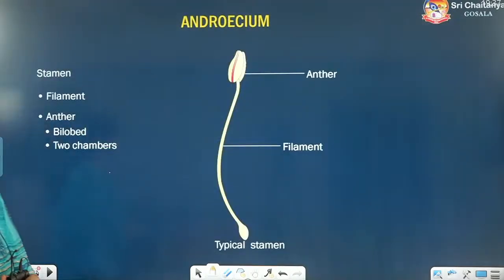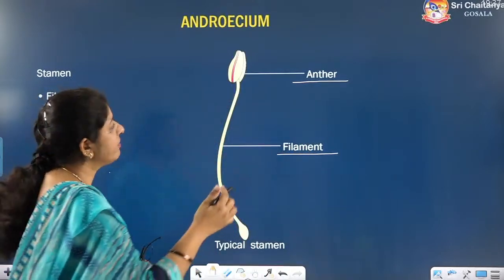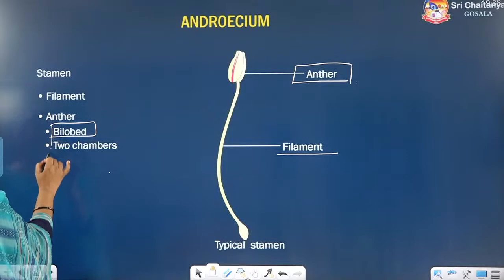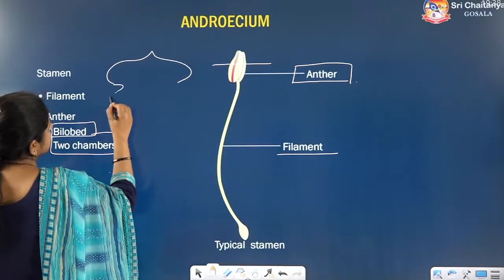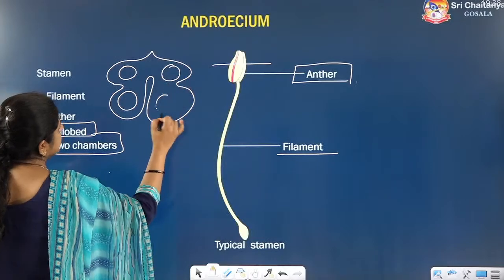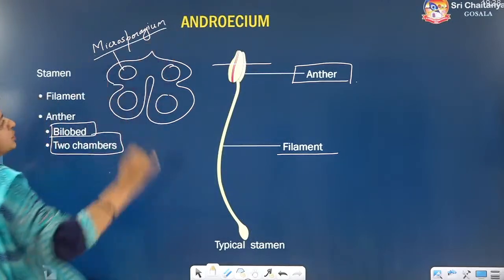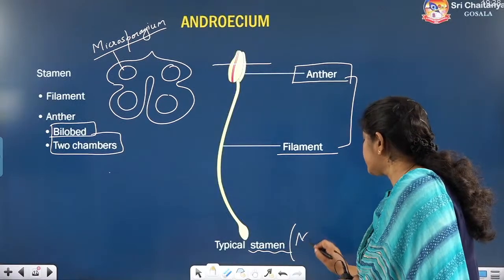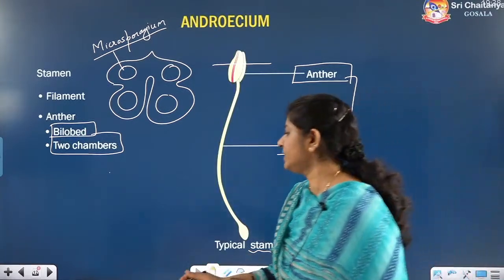Morphology of Flowering Plants - The Flower || Botany || LIVE || Rohini Gupta | Sri Chaitanya Gosala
📅🆓NEET Rank & College Predictor 2024 The study of plant morphology is a crucial aspect of botany that explores the diverse shapes, sizes, and arrangements of plant organs such as roots, stems, leaves, flowers, and fruits. Understanding plant morphology is essential for aspiring biologists, botany enthusiasts, and anyone intrigued by the wonders of the natural world.

In this visually stunning video, we take you on a virtual tour of the various plant parts, examining their unique characteristics and functions. From the root systems that anchor plants in the soil and absorb nutrients to the stems that provide support and transport water and nutrients throughout the plant, each structure plays a vital role in the life of a flowering plant.

So, join us on this captivating adventure as we uncover the mysteries of plant morphology and develop a deeper appreciation for the beauty and complexity of flowering plants.

Let's celebrate the awe-inspiring world of plant morphology together!

Sri Chaitanya Gosala is a YouTube channel dedicated to providing high-quality educational content for students preparing for various competitive exams in India. With a team of experienced and knowledgeable educators, Sri Chaitanya offers engaging video lessons, practice exercises, and helpful tips and strategies to help students excel in their studies.

Whether you're preparing for engineering, medical, or other entrance exams, Sri Chaitanya has you covered. The channel covers a wide range of subjects, including mathematics, physics, chemistry, biology, and more. Their videos are designed to be easy to understand and follow, with clear explanations and examples that make complex concepts easy to grasp.

In addition to their educational content, Sri Chaitanya also provides guidance and support to help students stay motivated and focused on their goals. With regular updates and new content, this channel is a valuable resource for anyone looking to succeed in their academic pursuits.

Topics covered session:
0:00-0:56 Introduction
0:57-1:56 The flowers
1:57-6:44 Parts of flower
6:45-9:16 Types of Flower W.r.to no. of reproductive whorls
9:17-12:03 Types of flower W.r.to Symmetry
12:04-20:12 Types of flower W.r.to Floral Appendages
20:13- 25:40 Types of flower W.r.to Insertion of Floral Leaves on Thalamus
25:41-31:35  parts of flower
31:36-37:39 Types of AESTIVATIONS
37:40-38:38 ANDROECIUM
38:39-40:31 ADHESION OF STAMEN
40:32-46:21 COHESION OF STAMEN
46:22-52:27 types of placentation